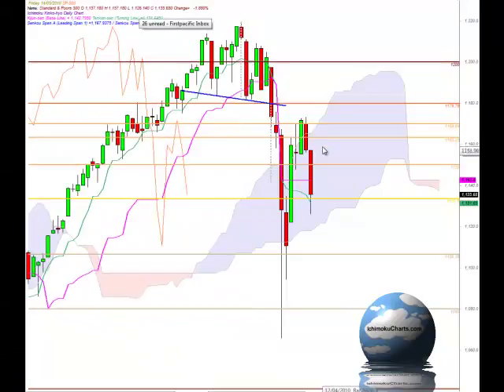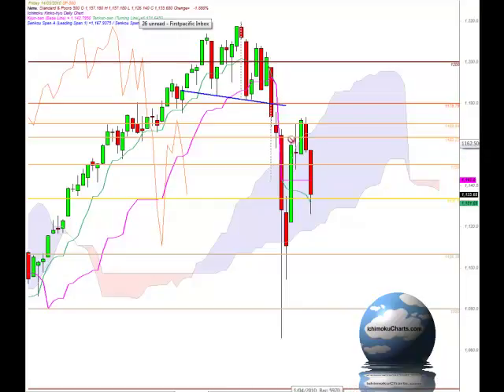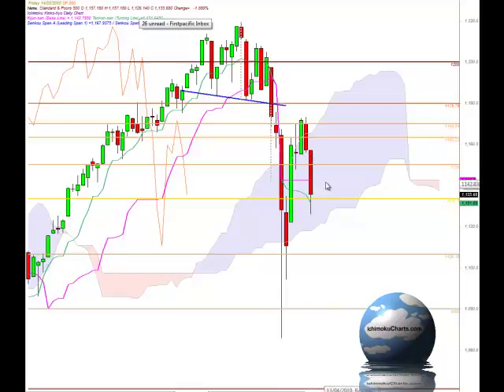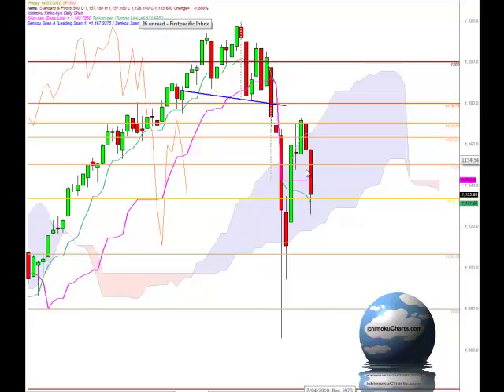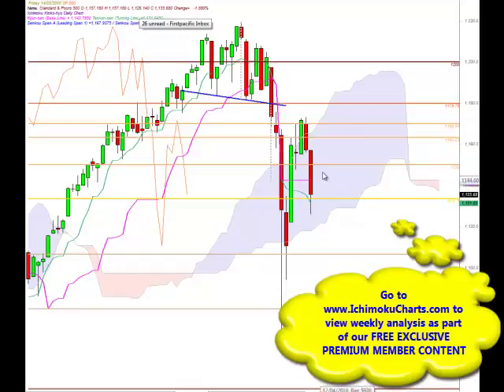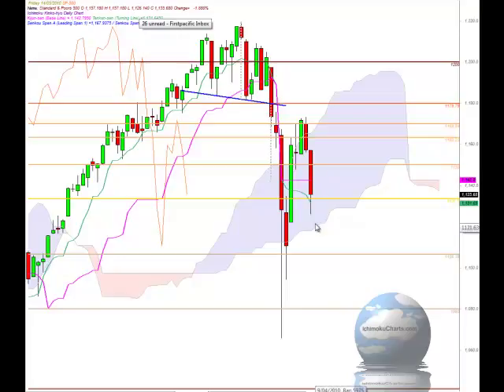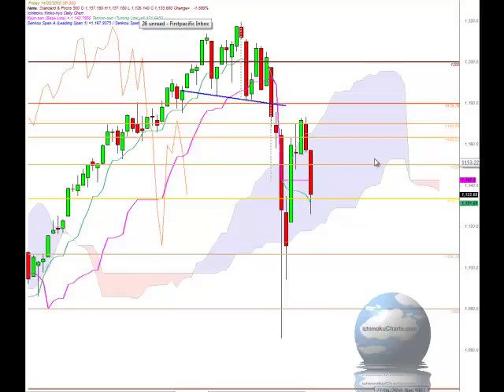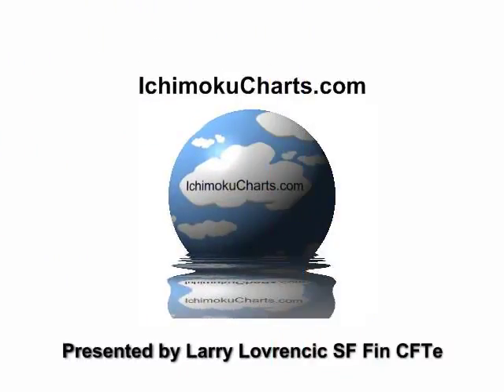SP500May14th2010.mp4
Daily S&P500 analysis using Ichimoku charts for May 14th 2010